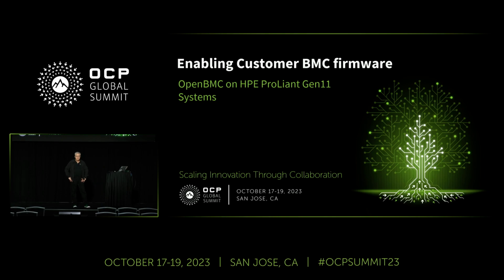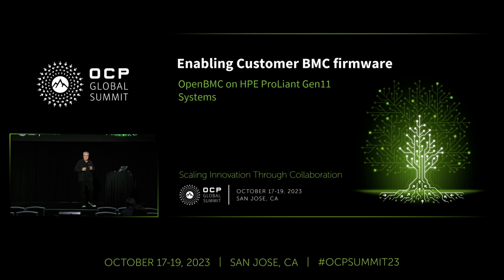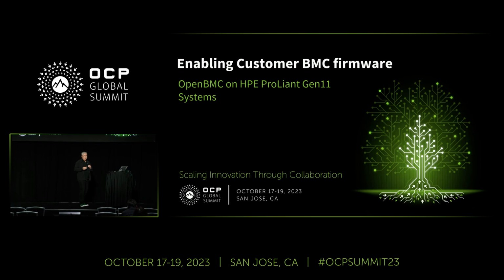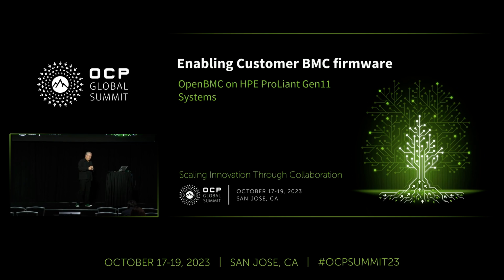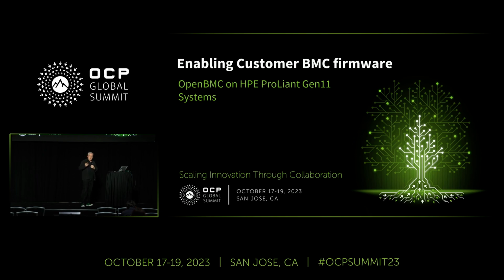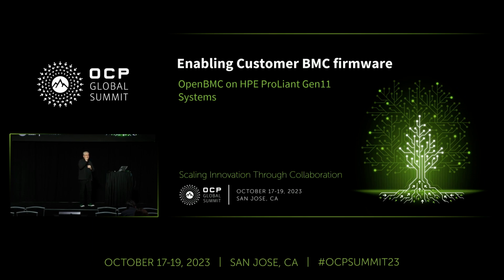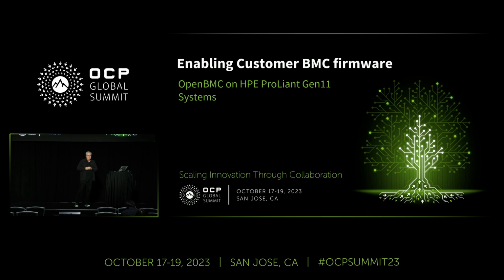Expand your open source strategy with OpenBMC Enablement on HE ProLiant Gen11 servers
presented by HW/SW Codesign

Working with the open source community, our partners, and customers we have empowered the enablement of a true OpenBMC experience on the HPE ProLiant Gen11 servers. Hear how the HPE OpenBMC Enablement provides a secure enablement path for our Service Provider customers looking to expand their open source strategy with OpenBMC.